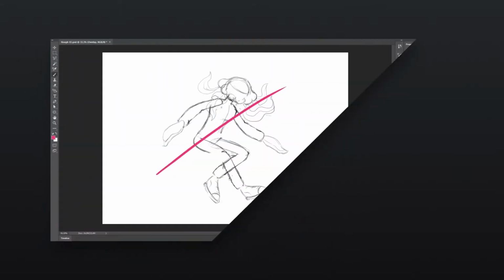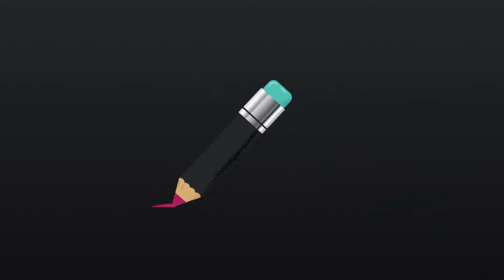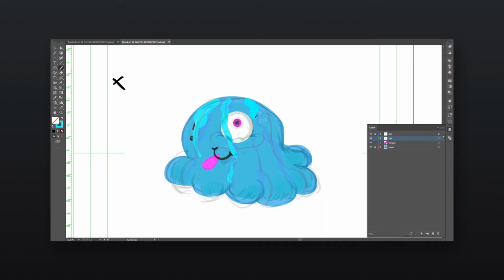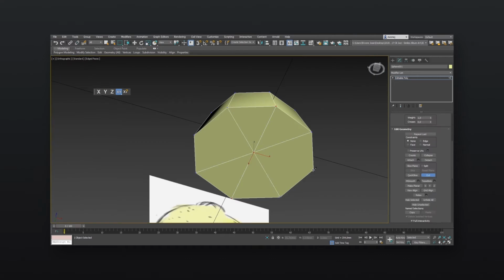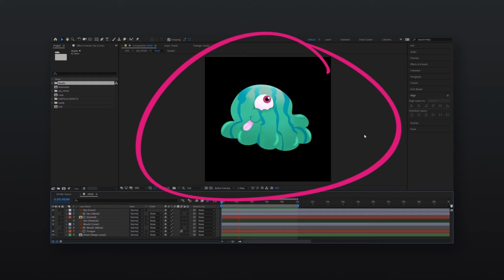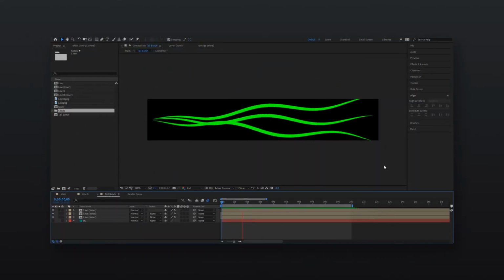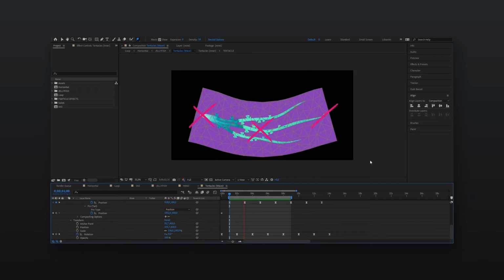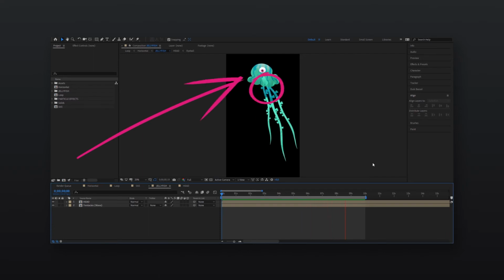Making LOFI Art with Animation | Documenting My Art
In this video I'll be making LOFI art for a friend's upcoming music project using animation. I worked completely in reverse on this project because I made the animation ahead of the still artwork. My plan was to harness the randomness and movement found in animation to create a wholly unique piece of album artwork. Stick around to see how it turned out!

In this video I make use of Adobe Photoshop, Illustrator, After Effects and Autodesk 3ds Max.

If you like what I'm putting down, how about giving me a like or sub? A follow on Instagram would be cool too!

To check out some of my art here's a link to my Instagram:

I appreciate YOU! Be on the look out for more content coming soon!